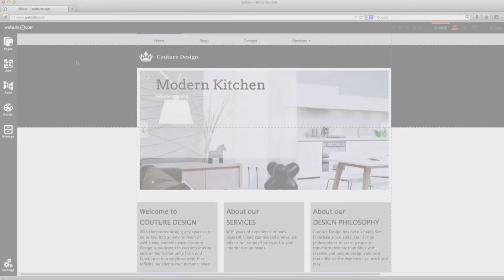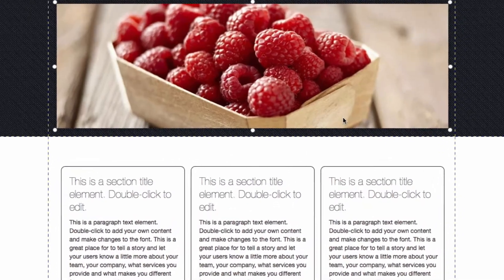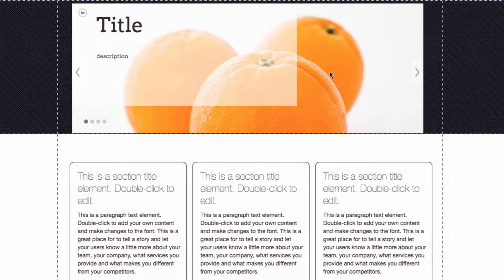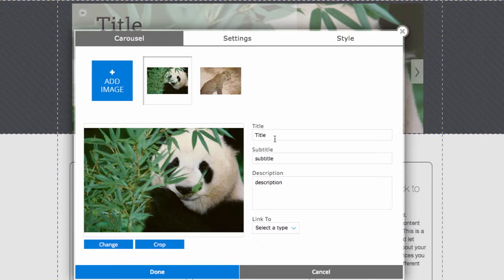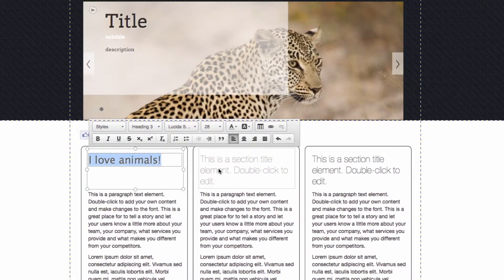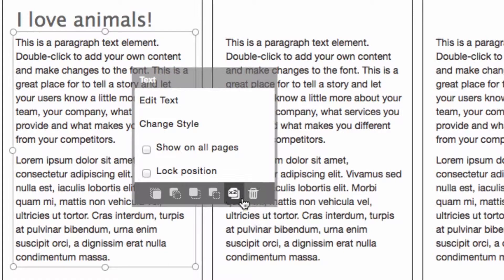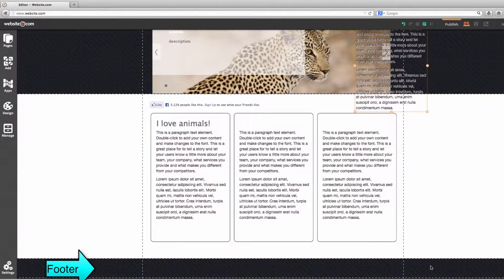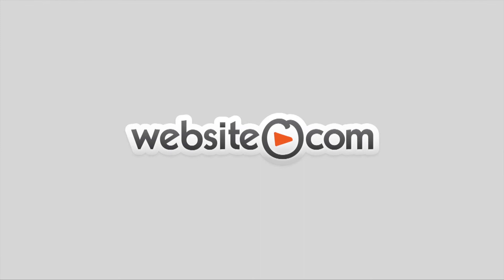Website.com: Creating a Web Page using the Website Builder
In this video, we show you how to create a web page and customize it with text, images, apps, and carousel using our website builder. Build your website in 4 easy steps:

1. Choose your domain
2. Pick a template
3. Add your content
4. Click "Publish"